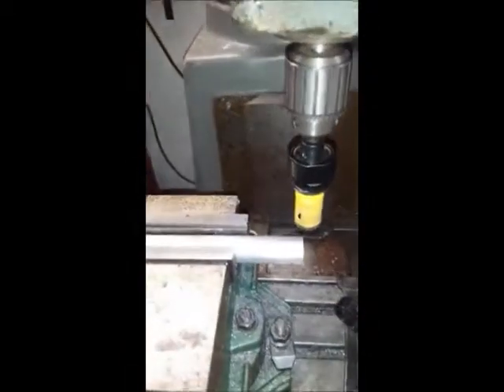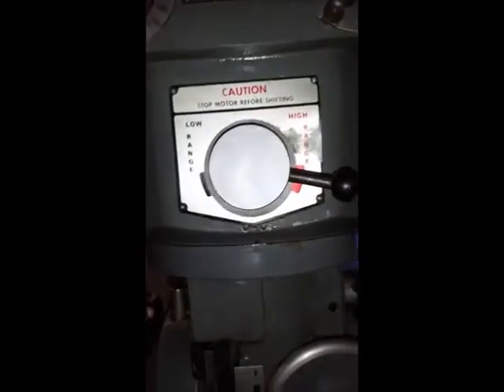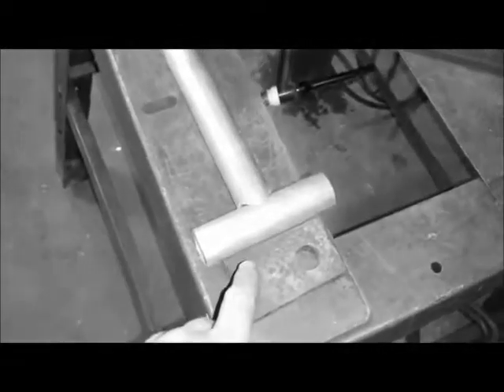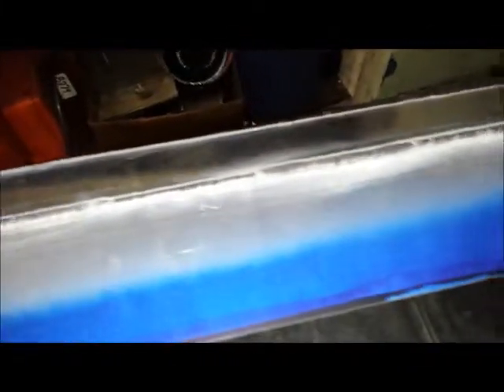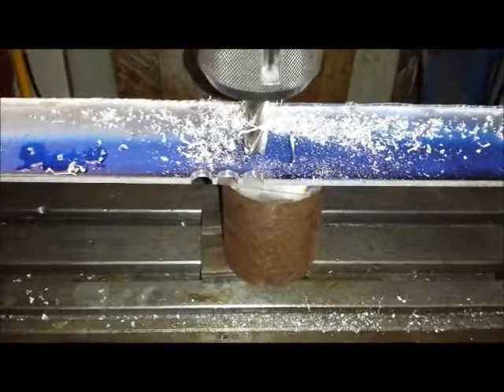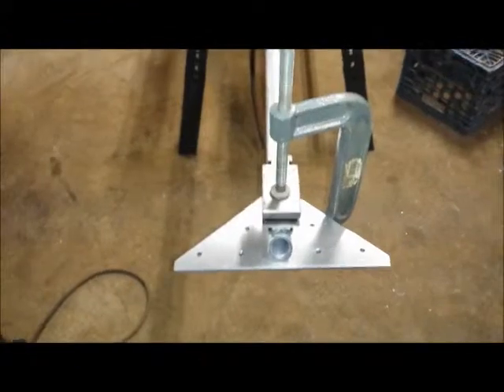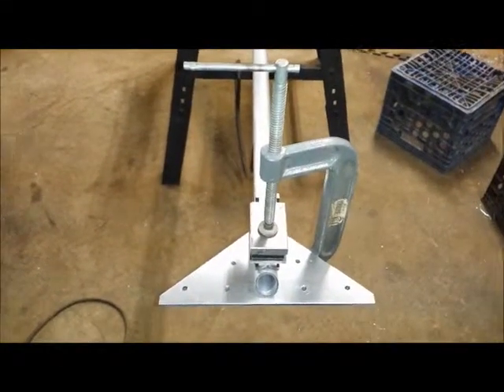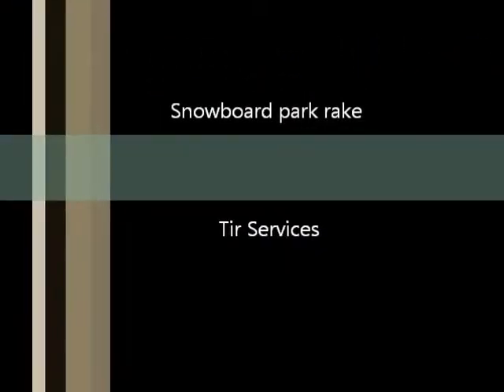Snow board park rake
Machining and welding aluminum plate to build a snowbaord park rake